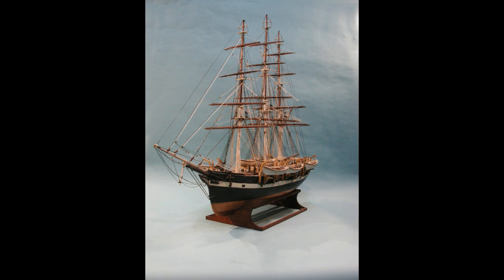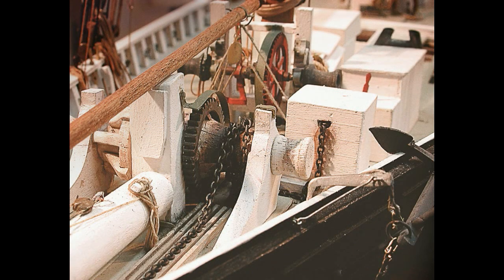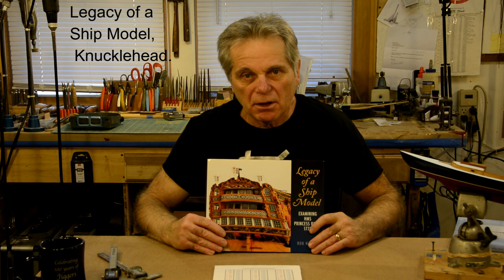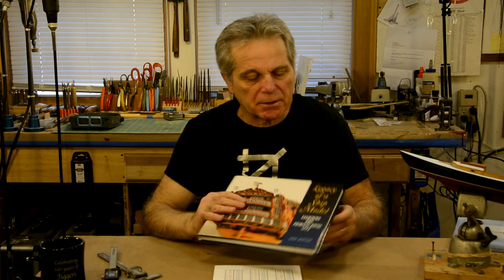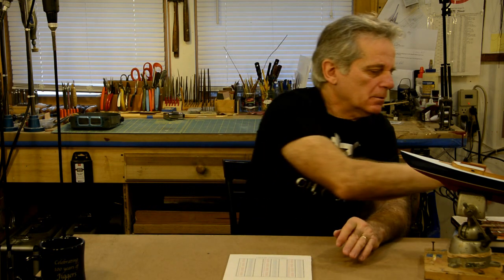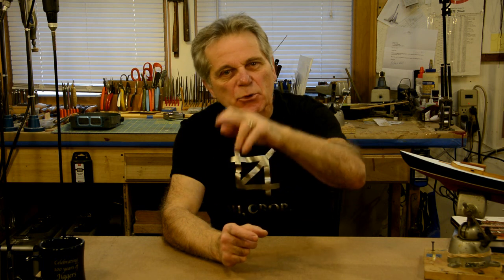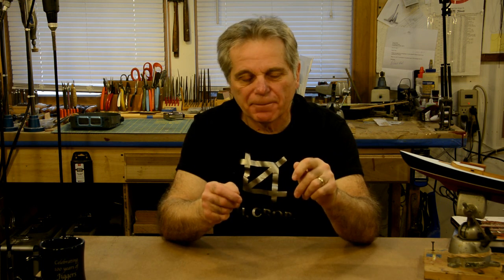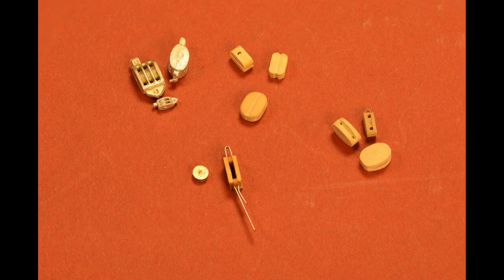Scale and the Compelling Impression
This video is an introduction to creating more accurate and visually effective models through the use of scale fidelity.
In the video, I reference a few companies and resources.